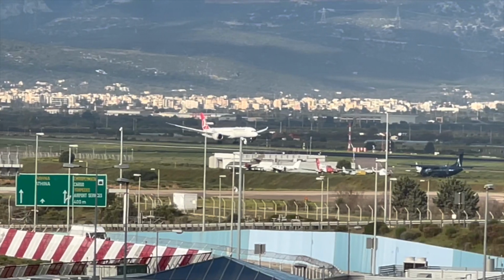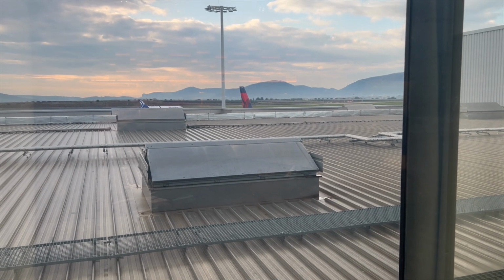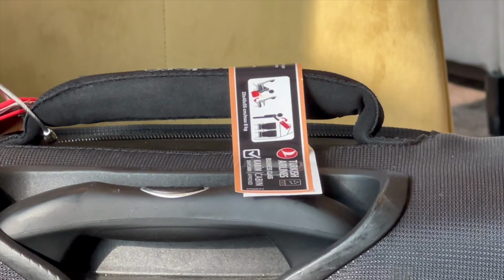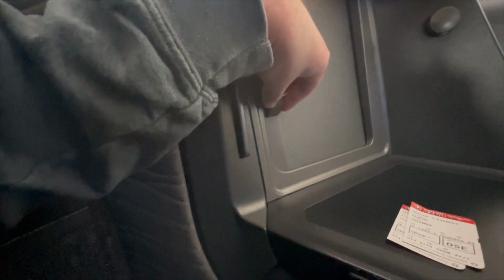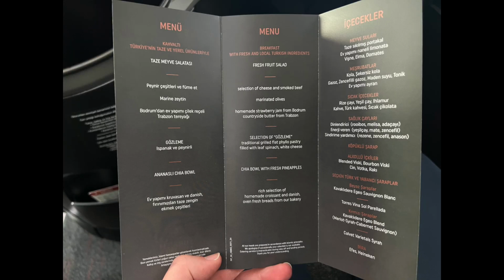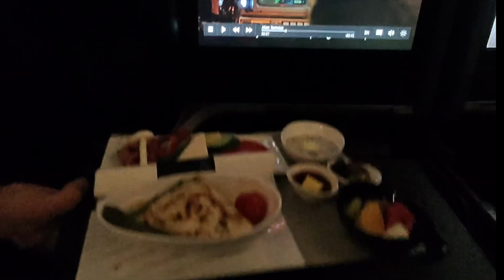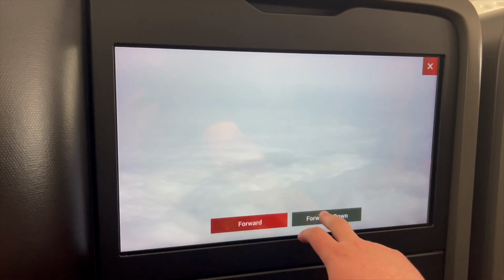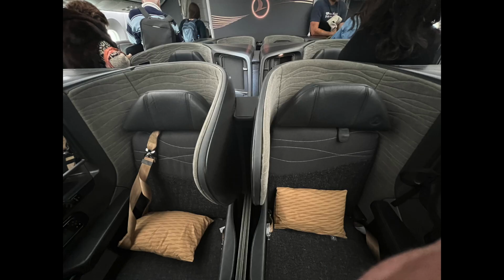Turkish Business 787-9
Come join us from Athens to Istanbul on Turkish Airlines 787-9 business class for just under one hour flying time.